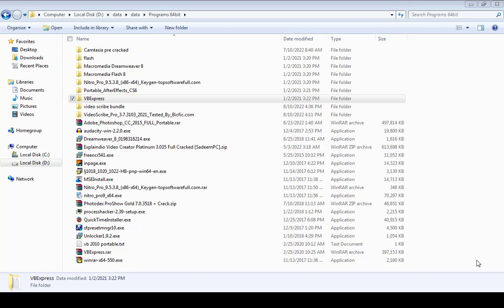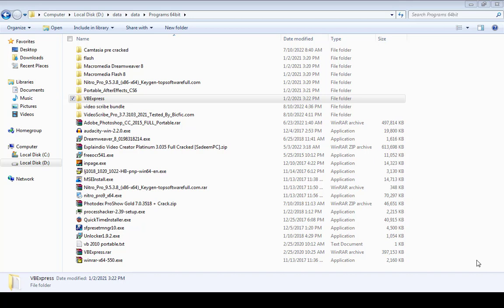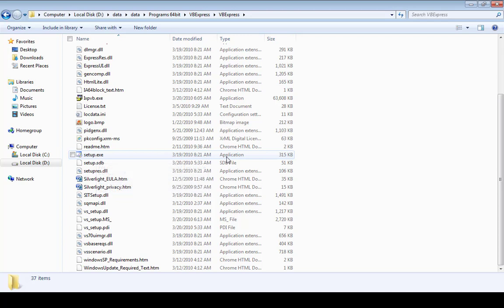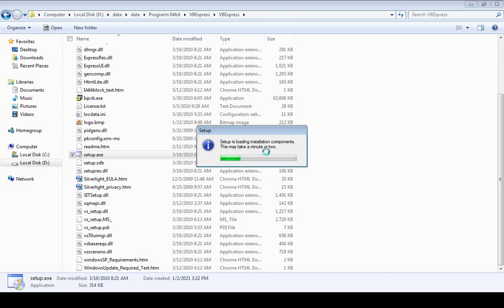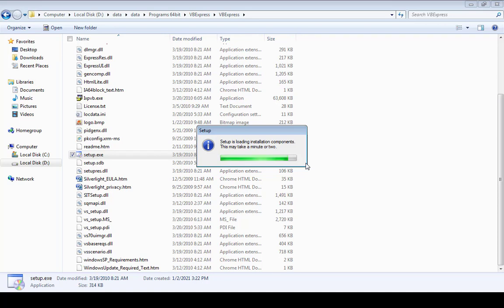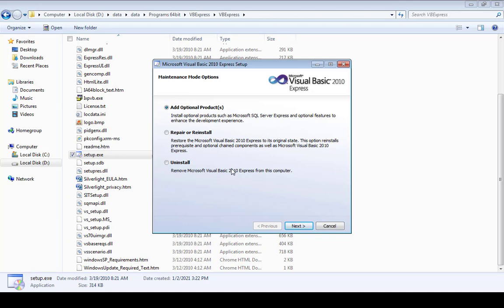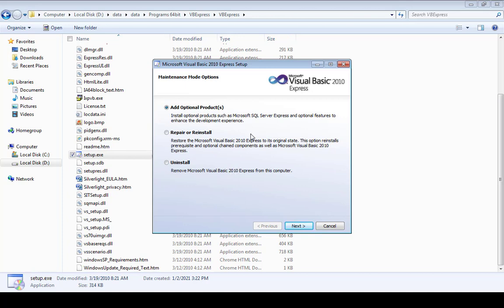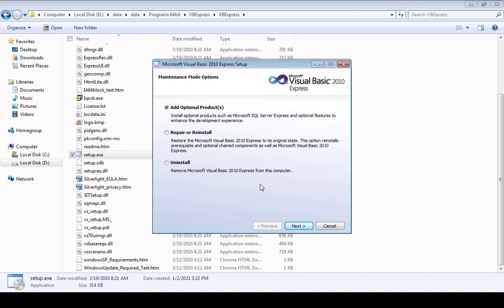Visual Basic Express edition 2010 download with key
Download Visual Basic Express edition 2010 with key/serial number